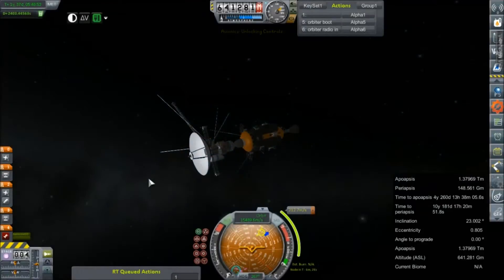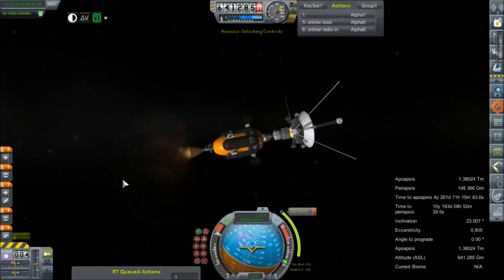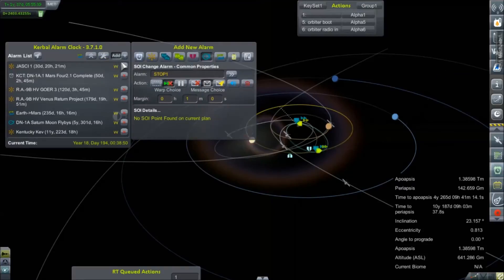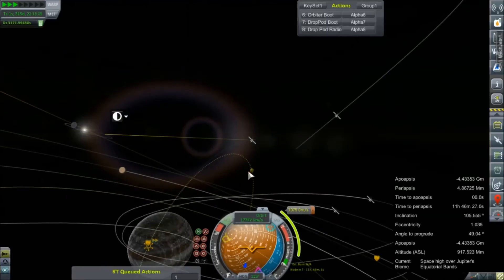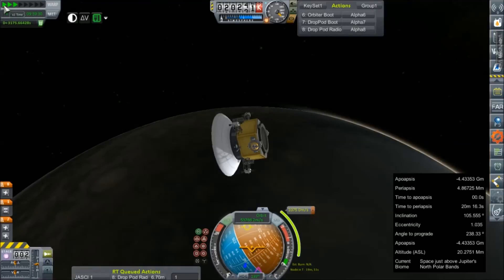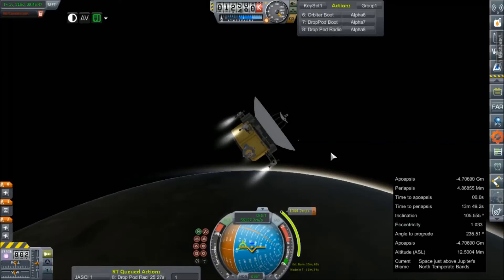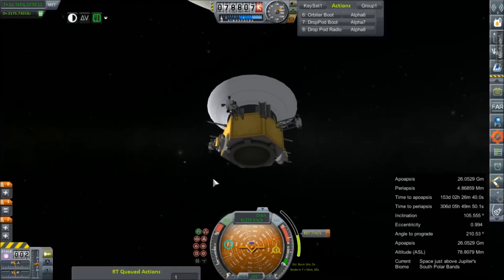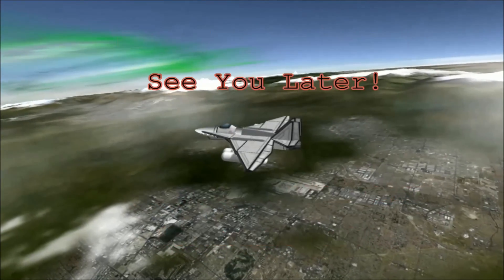KSP RP-0 #196 JASCI1 Orbital Insertion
STOP1 makes a plane change for Saturn, and JASCI 1 makes a burn to enter Jupiter's orbit.

Mod List for this Series:

Toolbar
Contract Configurator
Contract Packs
Custom Barn Kit
Deadly Reentry
Diazo
Dmagic Utls
Engine Group Controller
FAR
Firespitter (core)
Impact Science
Kerbal Renamer
Kopernicus
KSC Switcher
MagiCore
MagicSmokeIndustries
MainSailor
PlanetShine
Procedural Fairings
Procedural Parts
RCS Build Aid
Real Chute
Real Fuels
Real Heat
Realism Overhaul
Real Plume
Remote Tech
RP-0
Scansat
Scatterer
Ship Manifest
Smoke Screen
Solver Engines
StretchySNTextures
SXT
Taerobee
Test Flight
Texture Replacer
Thunder Aerospace
TriggerTech
TweakScale
VenStock Revamp
ModuleManager